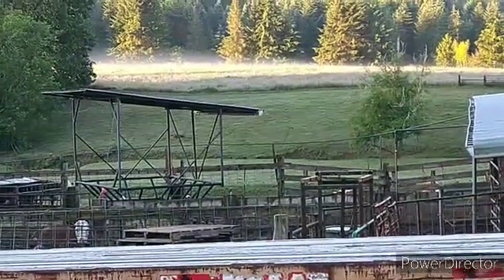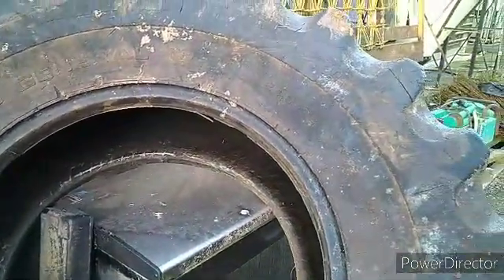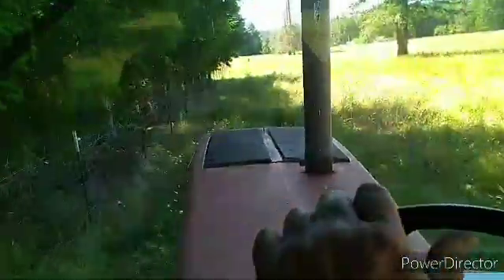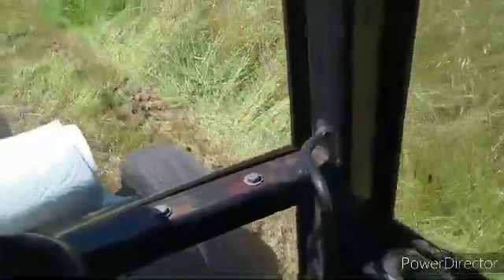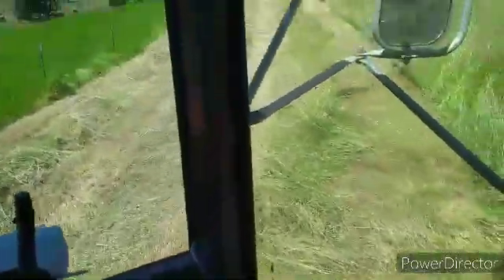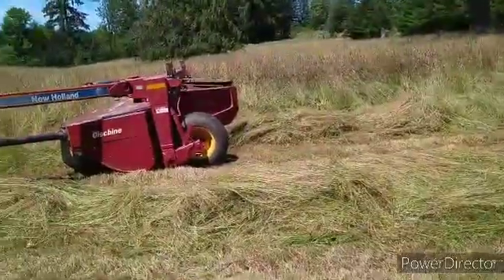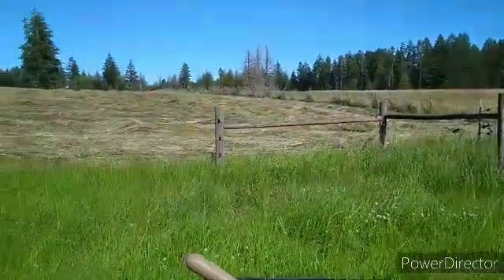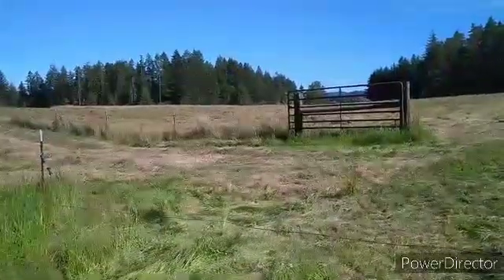cutting hay!! and issues, of course 🙄